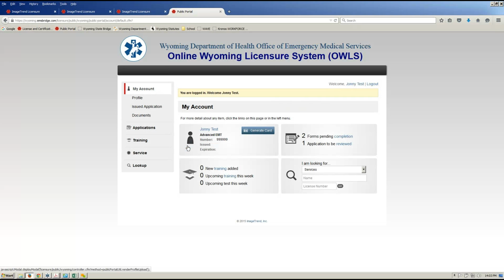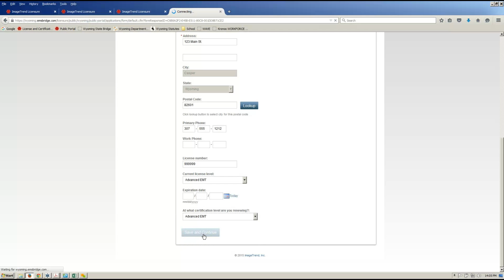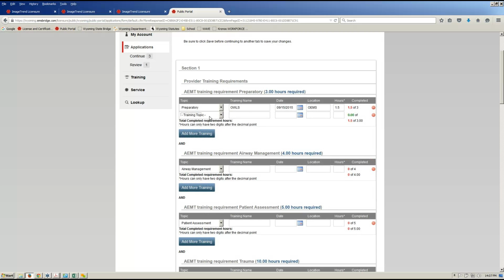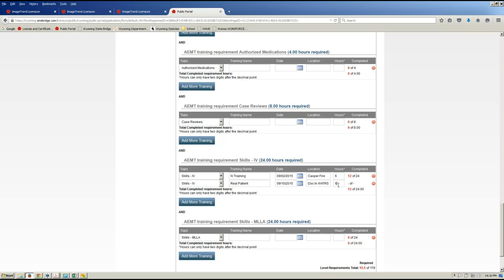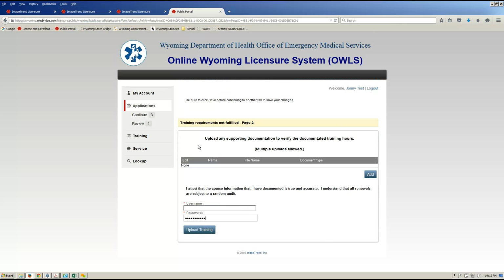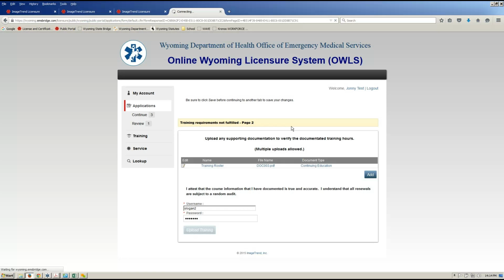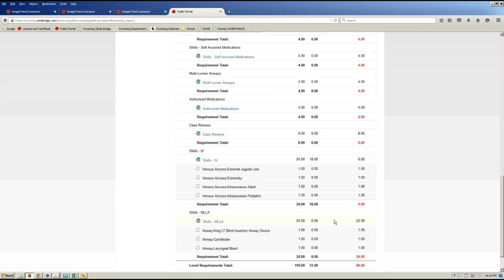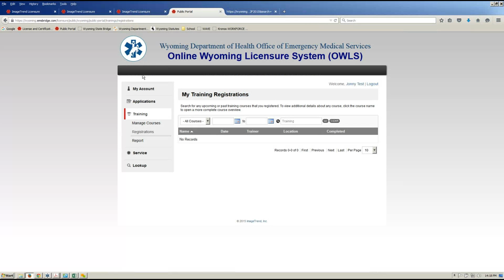Individual Training Upload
Training for the uploading of Individual Training into the OWLS system.